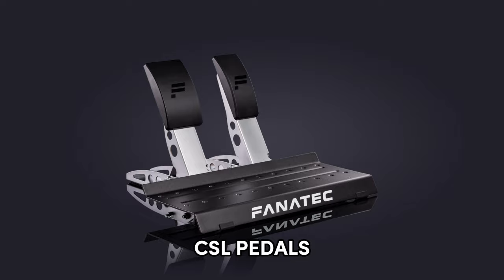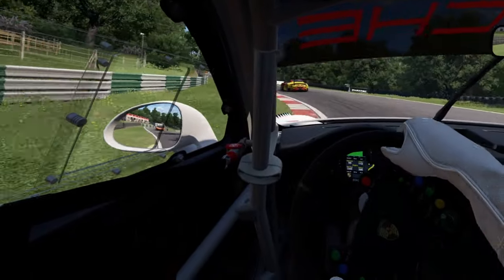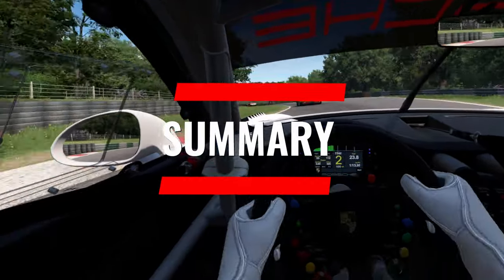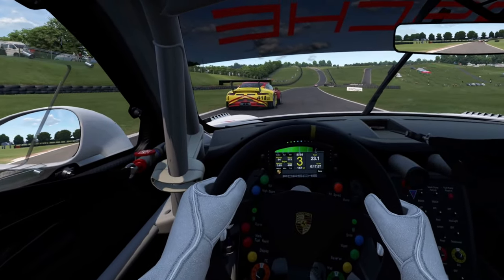BEST Beginner Sim Racing Wheel & Pedals for 2024!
Want to know what are the best beginner wheel and pedal sets for Sim Racing are in 2024? Well wonder no more but THIS is the video for you! 👍🏻

Anything mentioned in this video
➤ Moza R3 Bundle
➤ Moza SR-P Clutch Pedal

➤ Fanatec CSL DD Bundle
➤ Fanatec CSL Clutch Pedal
➤ Fanatec CSL Load Cell Clutch
➤ Fanatec CSL DD McLaren Bundle
➤ Fanatec CSL DD WRC Bundle

Recommended Gear
➤ MOZA RACING
➤ Logitech K400 Plus Keyboard
➤ RSHTech USB Powered Hub
➤ Wheel Decals (LovelyStickers)

VR Gear:
➤ Meta Quest 3
➤ VR Prescription Lenses (VR Optician)
➤ VR Cover

About this video:
Start your SimRacing journey on a budget with these amazing deals! From used equipment to refurbished options, you can experience the thrill without breaking the bank.

Our mission here is to produce engaging, entertaining and educational content for passionate Sim Racers like ourselves. 🙏🏻